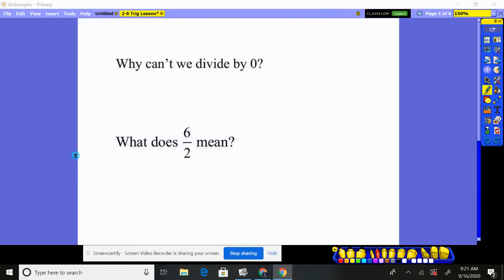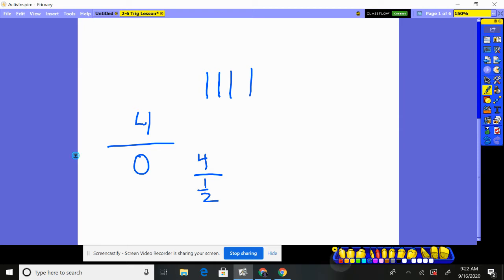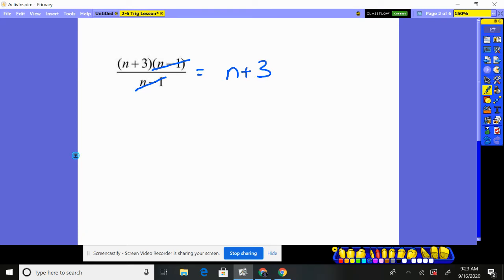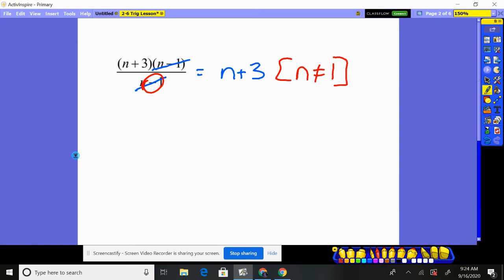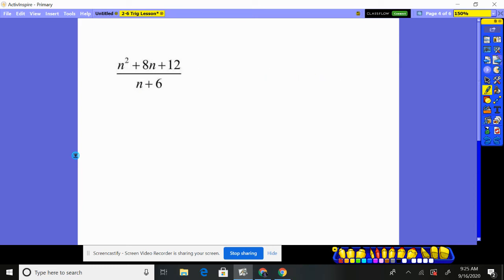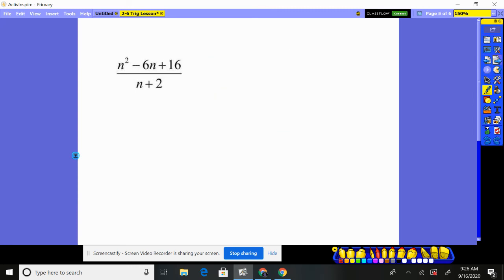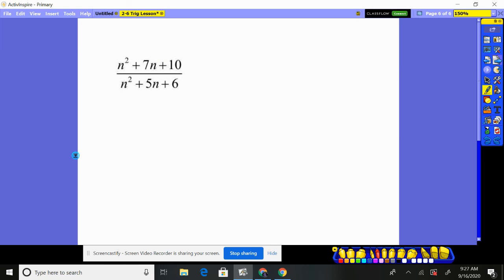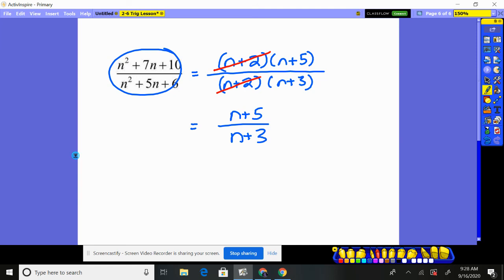Trig 2-6 Lesson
Dividing Polynomials with restrictions